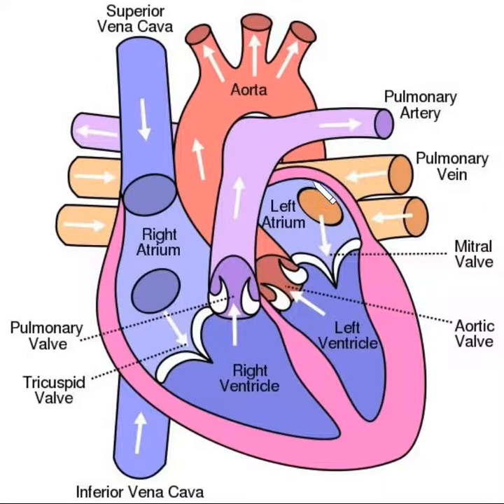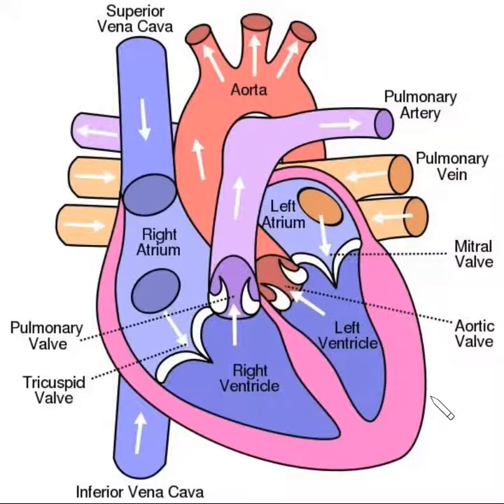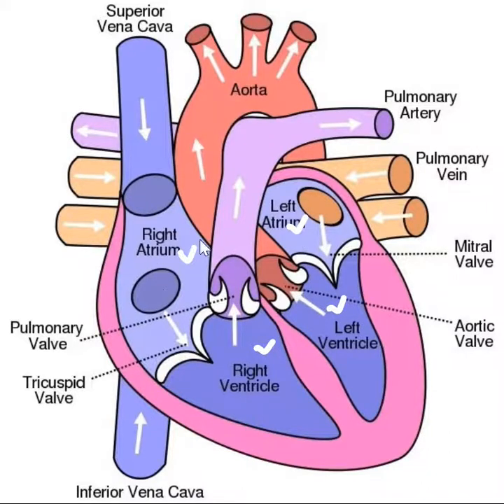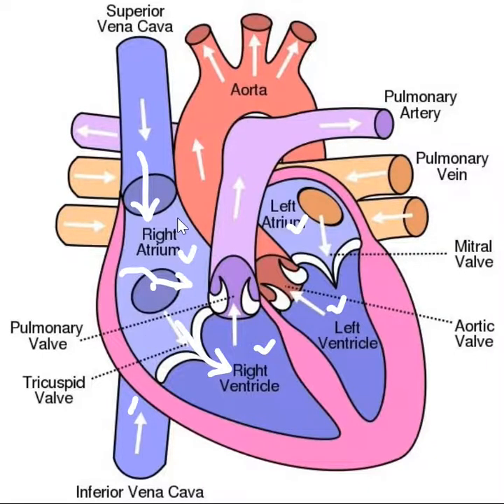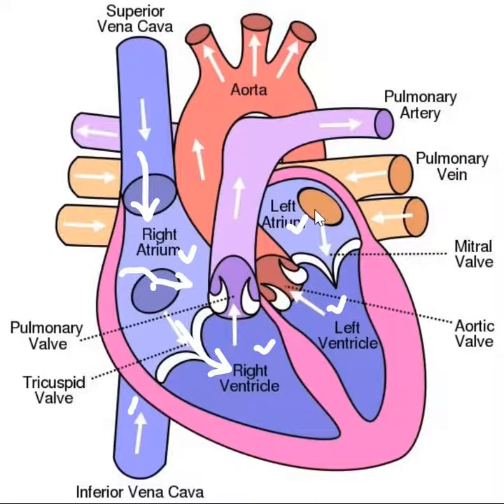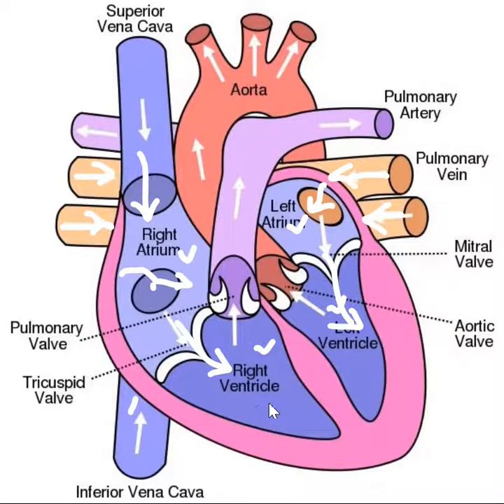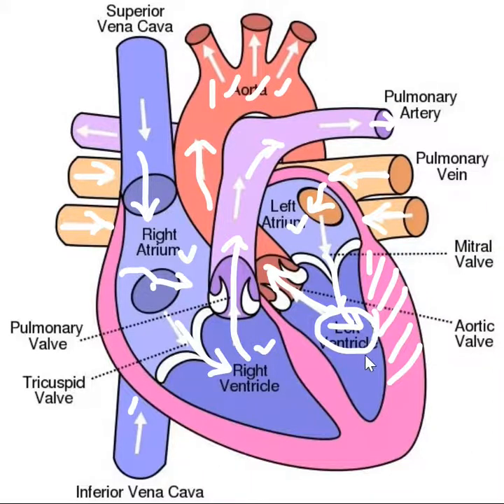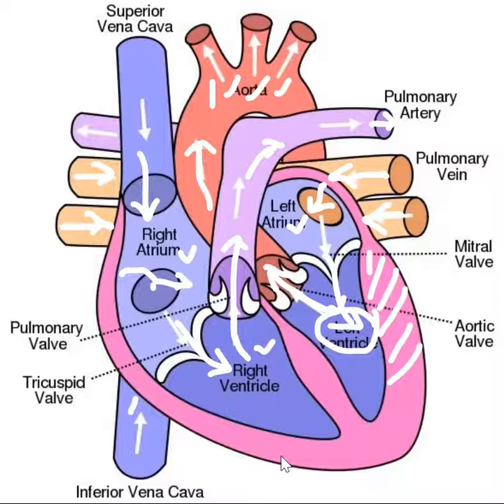Structure of Human Heart